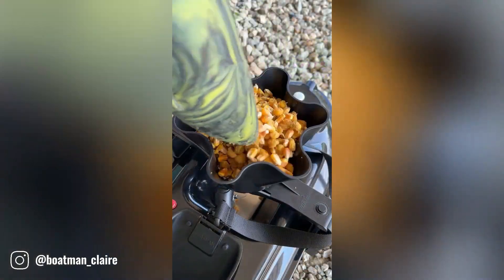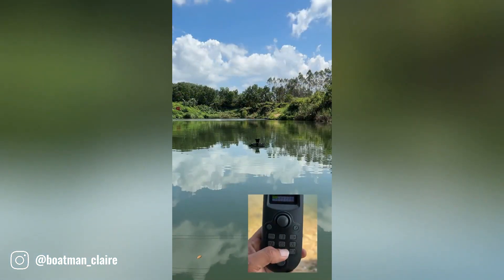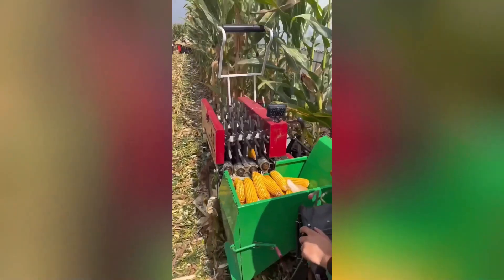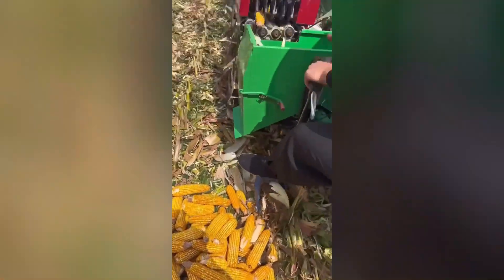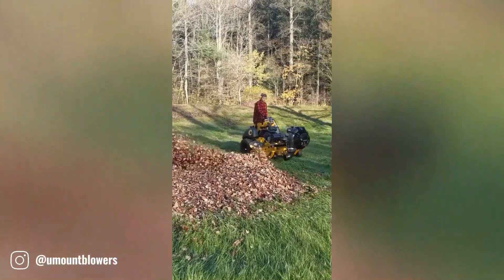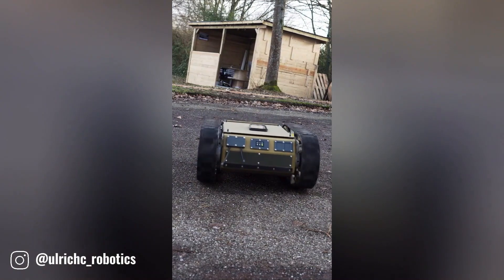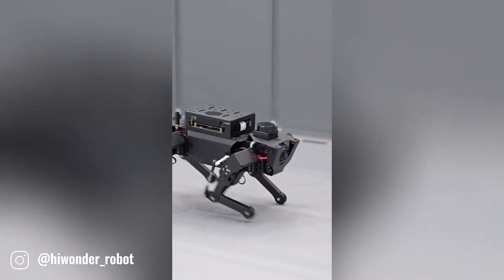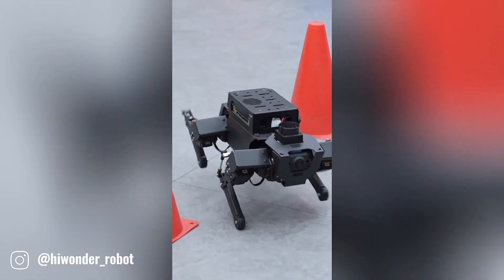AMAZING INVENTIONS THAT ARE MIND BLOWING